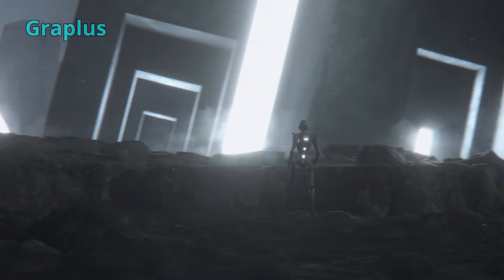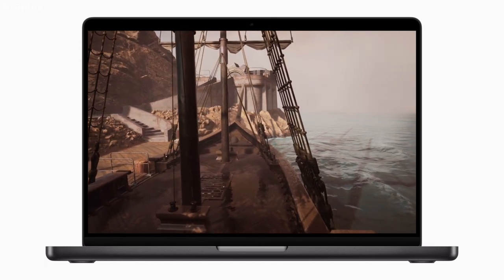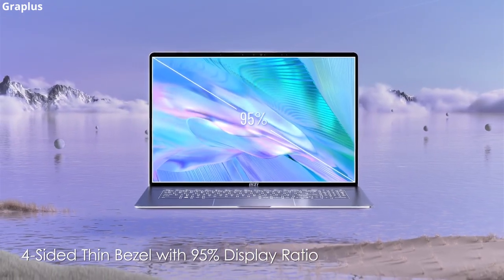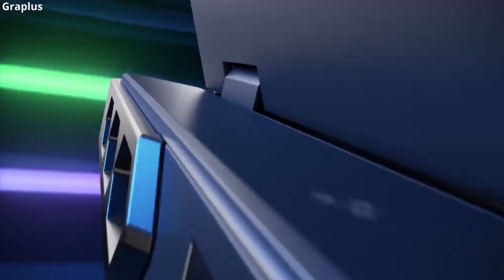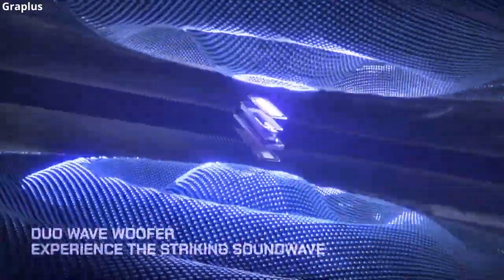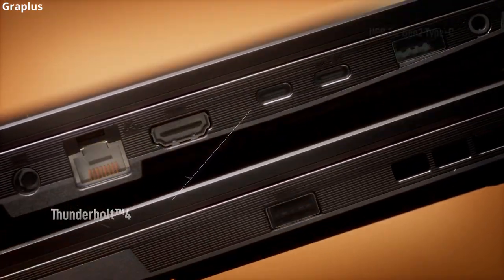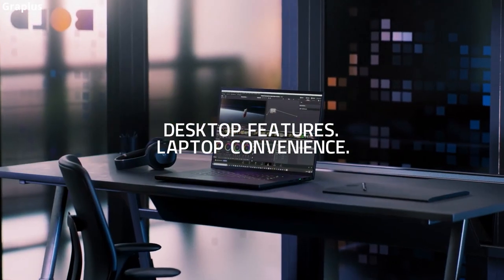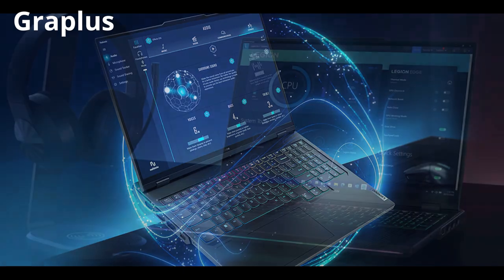Best laptops for 3D design in 2024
Find out the best laptops for modeling, rendering, simulation and animation for 3D artists. With 3D Showreels, beautiful laptop animations from the manufacturer. Although the price of these products is a bit expensive, it will help the 3D design work best.
00:00 MacBook Pro
02:02 MSI Creator Z17 HX Studio
02:44 Lenovo Legion Pro 7i Gen 8
03:44 MSI GE76 Raider
05:01 Asus TUF Gaming F15
06:26 Razer Blade 18
07:10 ASUS Zenbook Pro 14 DUO OLED